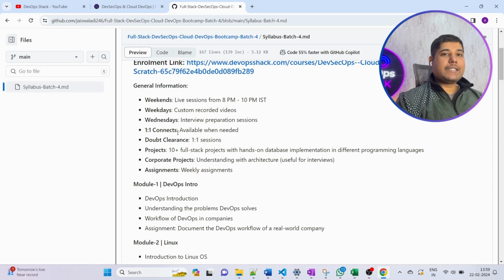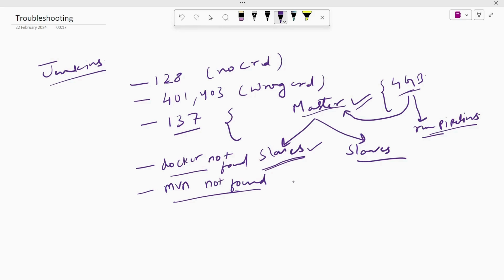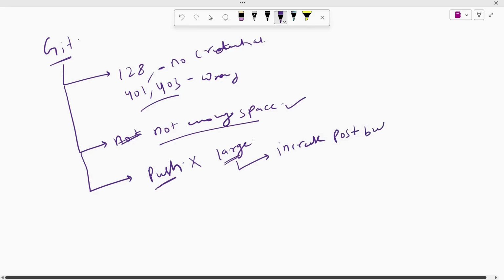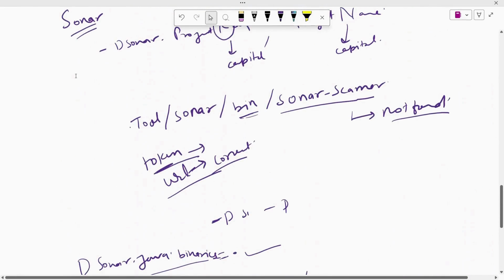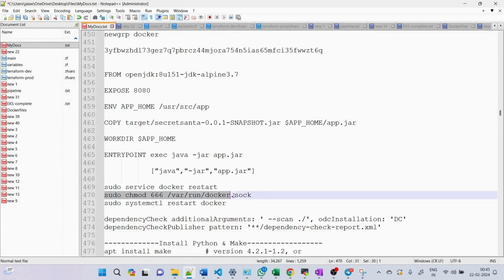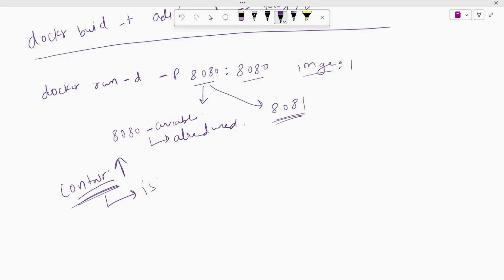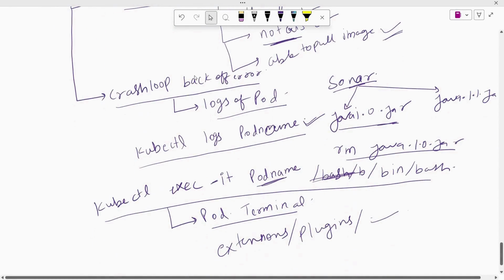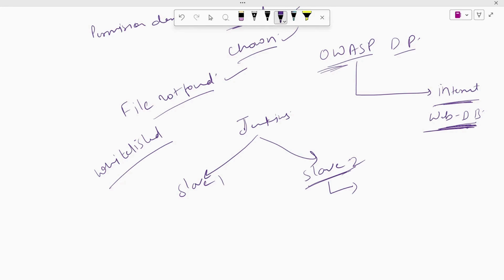DevOps Errors & Troubleshooting | Troubleshooting in DevOps